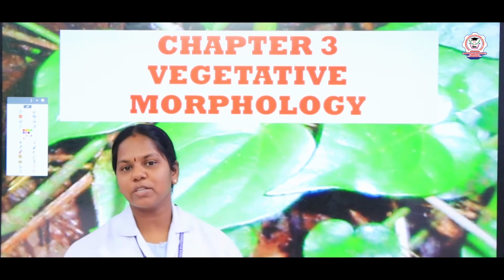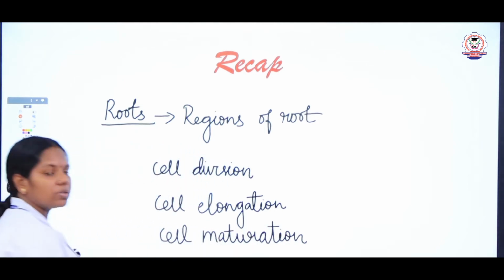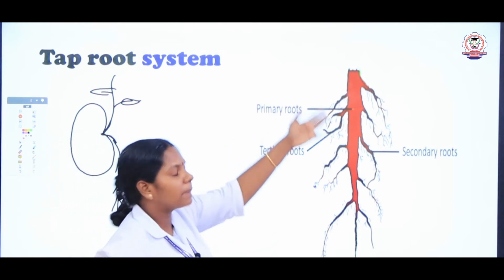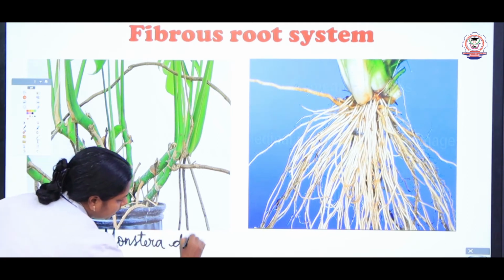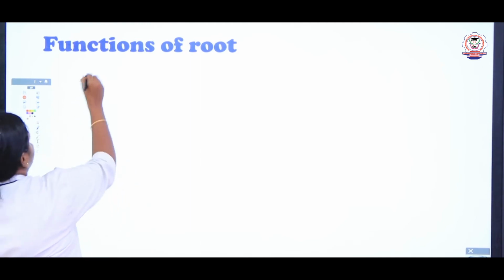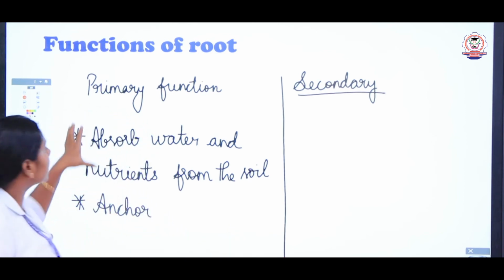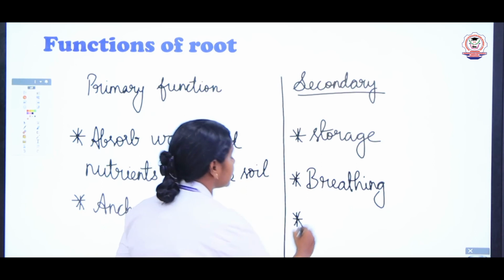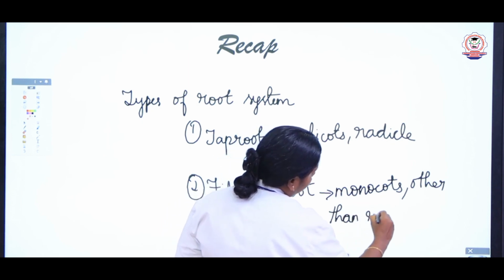Botany 11 std Chapter 3 Vegetative Morphology ( Part - 3 )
In this video of vegetative morphology, we have explained the types of root and their functions